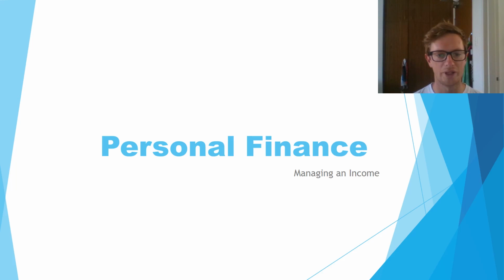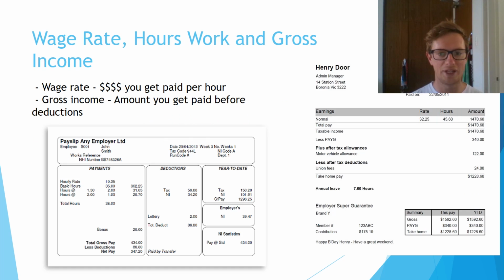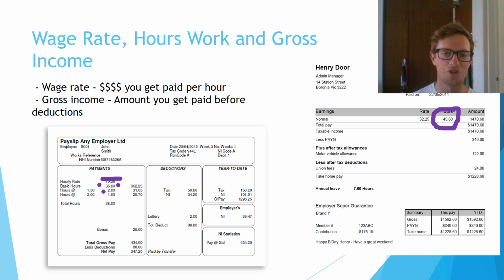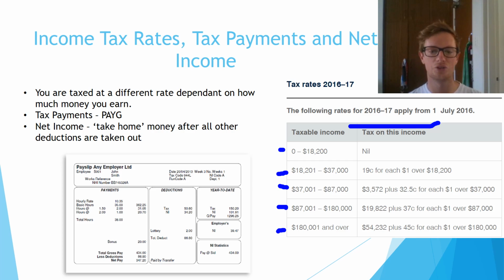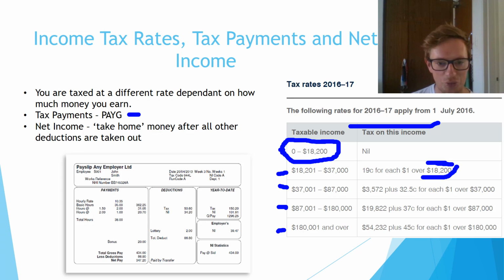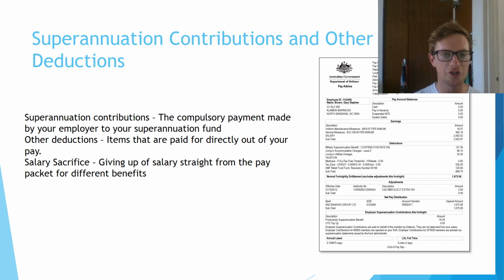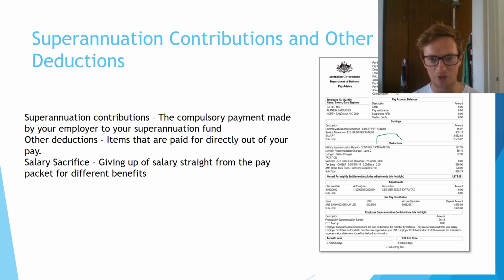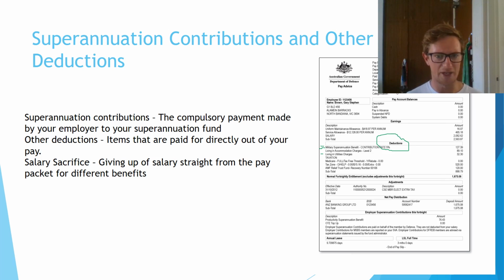1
Understanding a pay advice summary